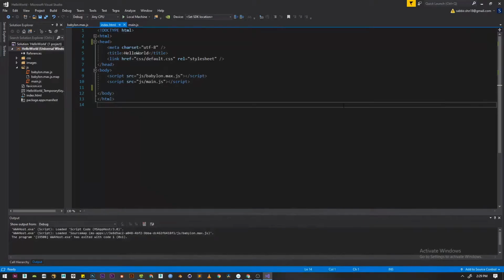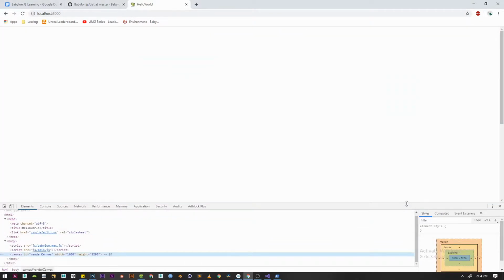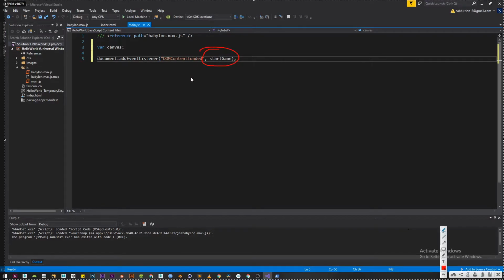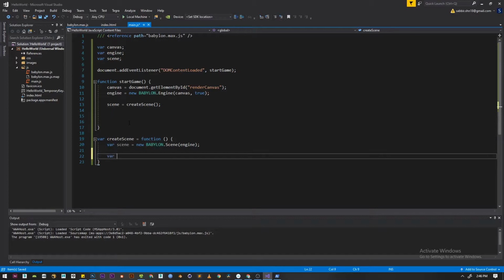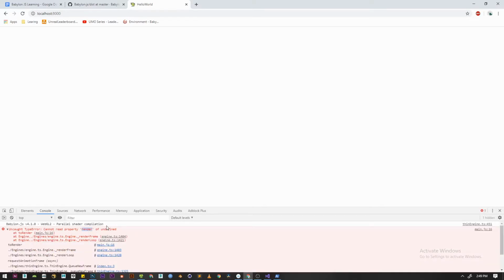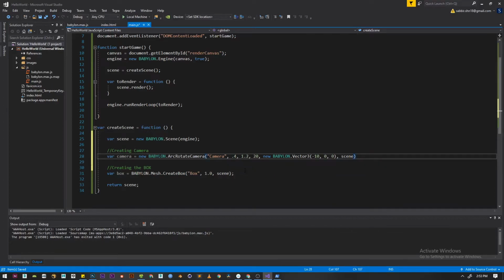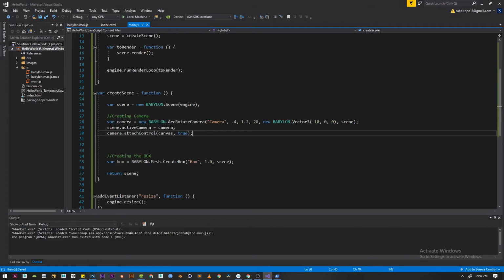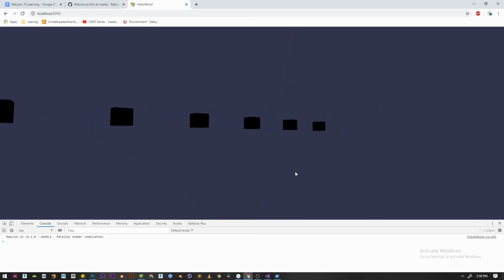BabylonJs Basic Code Structure, Skybox & Fog Tutorial Part 1